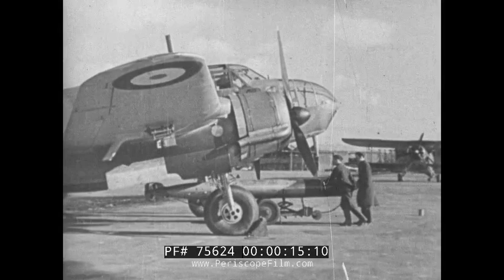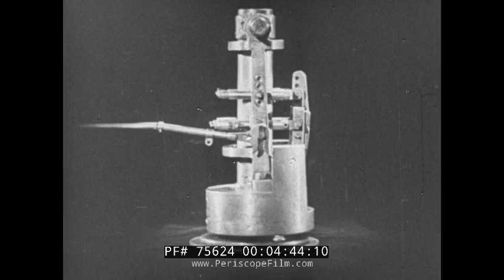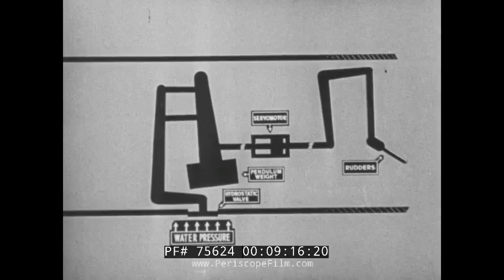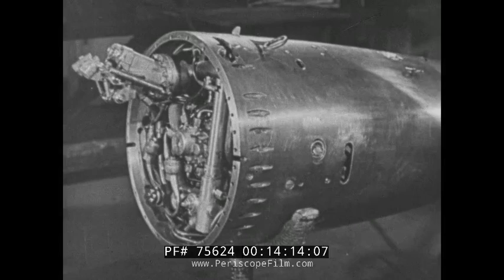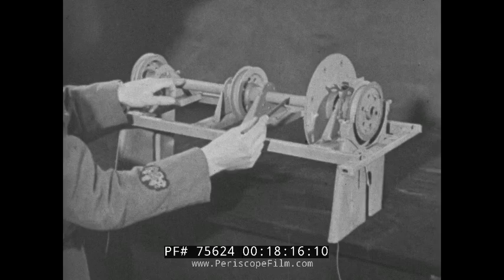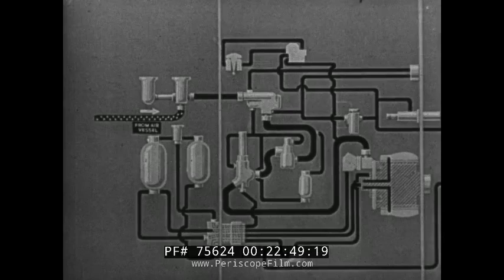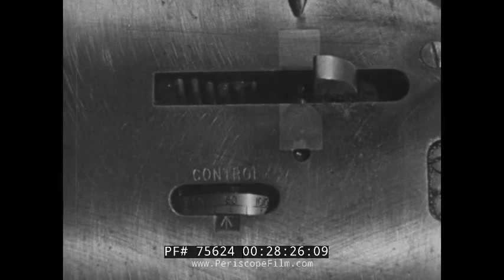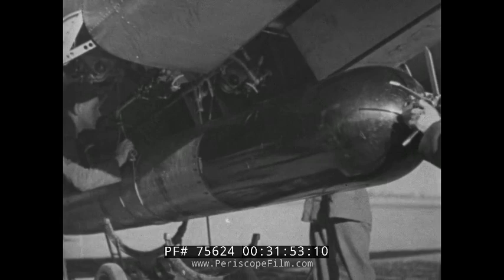AIRCRAFT TORPEDO ROYAL AIR FORCE INSTRUCTIONAL FILM MARK XII TORPEDO 75624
This instructional film made by the Royal Air Force describes the Mark XII aircraft launched torpedo, used by Fleet Air Arm and RAF Coastal Command.  There have been a number of 18 inch torpedoes in service with the United Kingdom.  These have been used on ships of the Royal Navy and aircraft of both the Fleet Air Arm and Royal Air Force, while Royal Navy surface ships and submarines use 21 inch torpedoes.  The 18 inch MK XII torpedo was used by the Swordfish in sinking the German battleship Bismarck. The contact pistol (seen at the 2:51 mark) is fitted and when the point of one of the "whiskers" strikes the enemy hull, the detonator is fired and the TNT warhead explodes.

Date Of Design:  1935
Date In Service:  1937
Weight: 1,548 lbs. (702 kg)
Overall Length: 16 ft 3 in (4.953 m)
Negative Buoyancy: about 230 lbs. (104 kg)
Explosive Charge: 388 lbs. (176 kg) TNT
Range / Speed: 1,500 yards (1,370 m) / 40 knots
3,500 yards (3,200 m) / 37 knots
Power Burner-cycle, about 140 hp @ 40 knots

Note:  The Mark XII was an improved Mark XI.  It was the standard airborne torpedo for the first half of World War II and still in limited use until the end.

The modern torpedo is a self-propelled weapon with an explosive warhead, launched above or below the water surface, propelled underwater towards a target, and designed to detonate either on contact with its target or in proximity to it.

Historically, it was called an automotive, automobile, locomotive or fish torpedo; colloquially called a fish. The term torpedo was originally employed for a variety of devices, most of which would today be called mines. From about 1900, torpedo has been used strictly to designate an underwater self-propelled weapon. The original torpedo is a kind of fish: an electric ray.

While the battleship had evolved primarily around engagements between armoured ships with large-caliber guns, the torpedo allowed torpedo boats and other lighter surface ships, submersibles, even ordinary fishing boats or frogmen, and later, aircraft, to destroy large armoured ships without the need of large guns, though sometimes at the risk of being hit by longer-range shellfire.